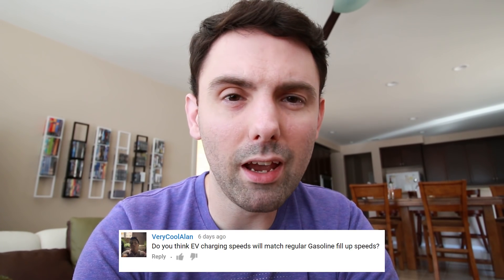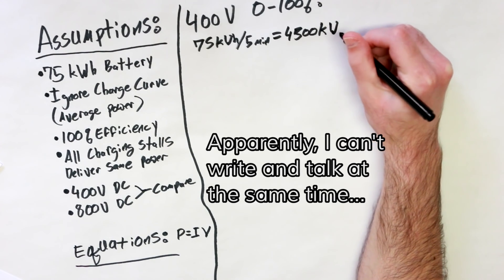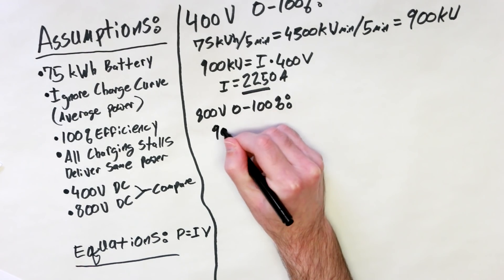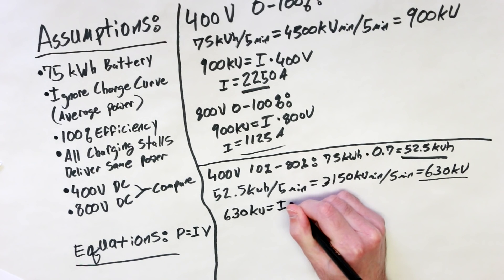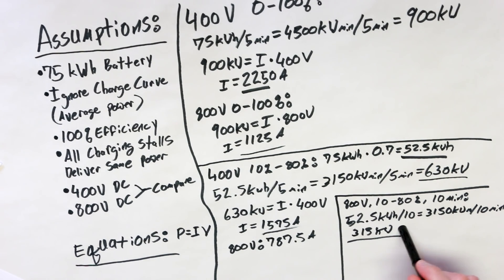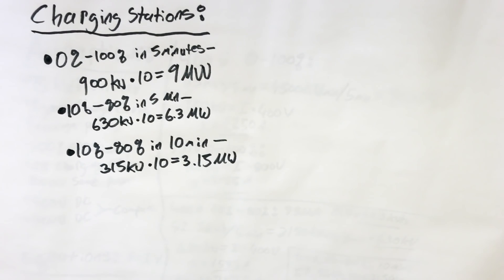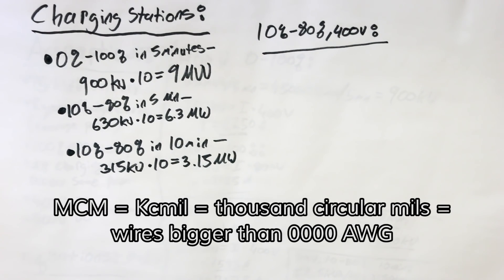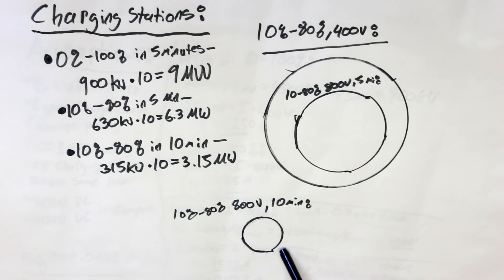Can Electric Cars Charge As Fast As Gasoline Cars Refuel?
As promised, here's a more in-depth look at some of the challenges we face when considering the future of electric vehicle DC fast charging. Battery chemistry is one of the largest hurdles, but another component that often seem to get overlooked is the bonkers amount of power required to charge a long range EV quickly. Since I'm not a battery chemistry expert, I'll stick to illustrating just how bonkers those power delivery requirements are in a general sense.

Sorry for all the math... in retrospect, this may not have been the ideal video format.

Music Info:
Title: Best of Future Bass Mix by Monstercat from Monstercat - Best of Future Bass